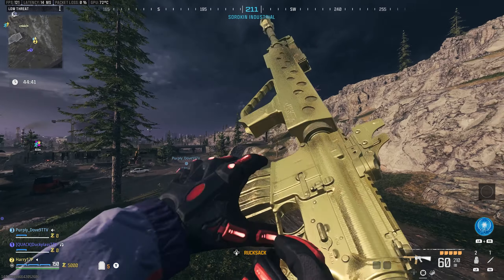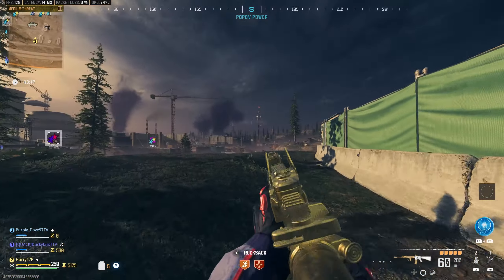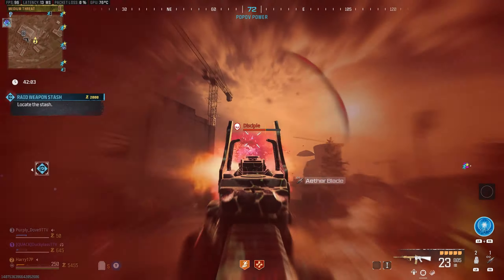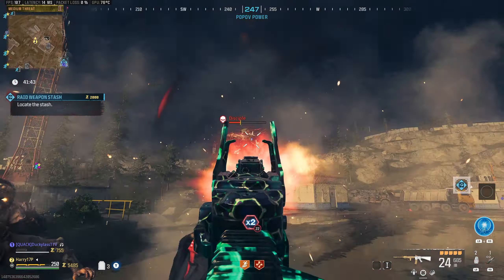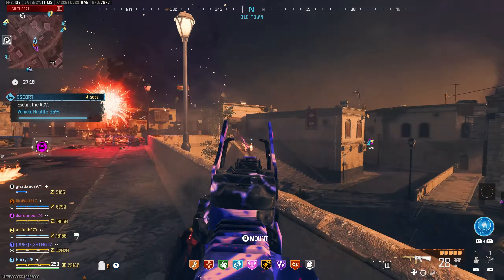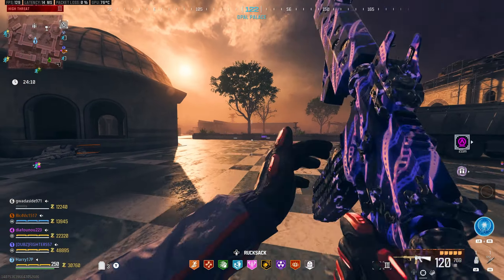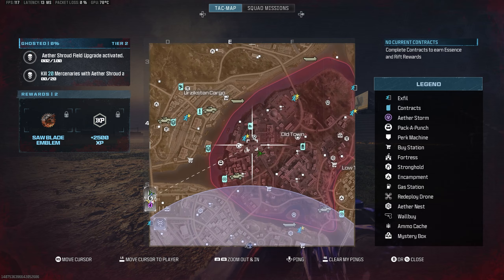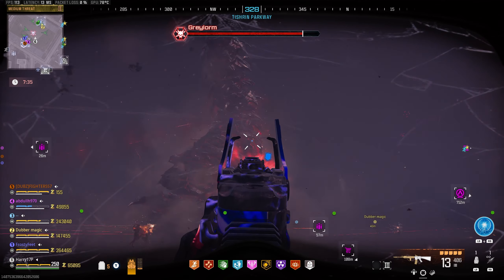The NEW M16 AMP is SO BROKEN in MW3 Zombies!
In this video we take a look at what happens when you pack-a-punch the m16 in mw3 zombies!
Pack-A-Punching the m16 in MW3 Zombies (This Happens)
Pack-A-Punching the m16 in MW3 Zombies (Best Weapon)